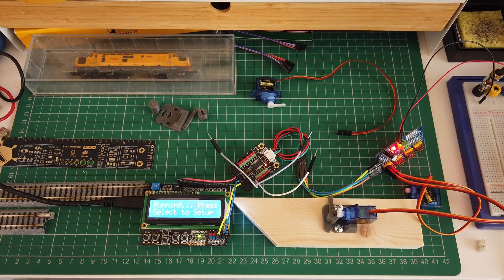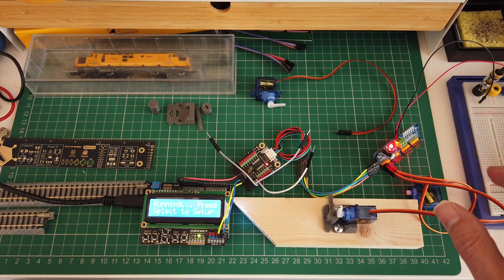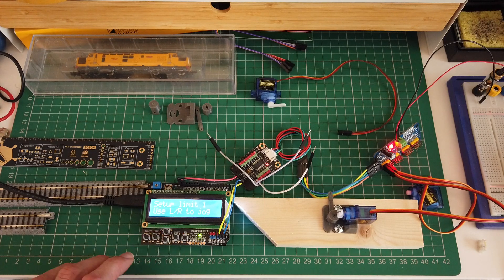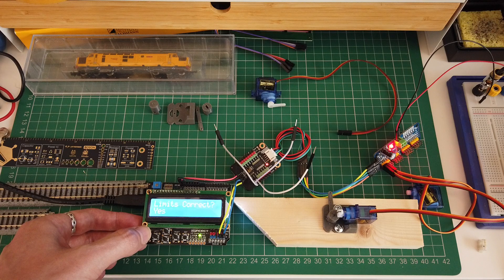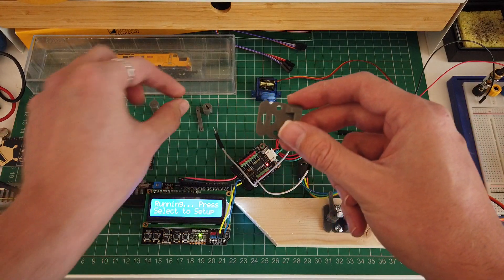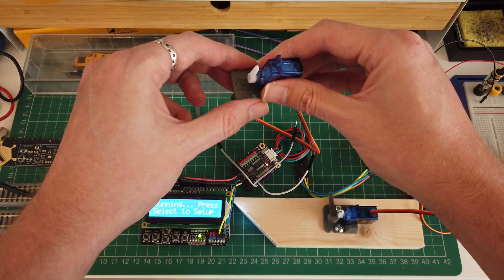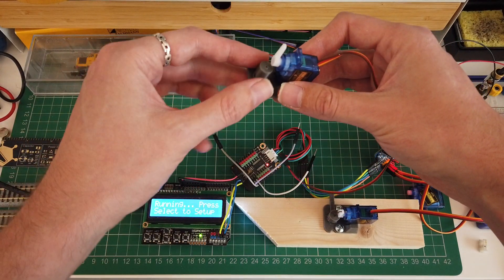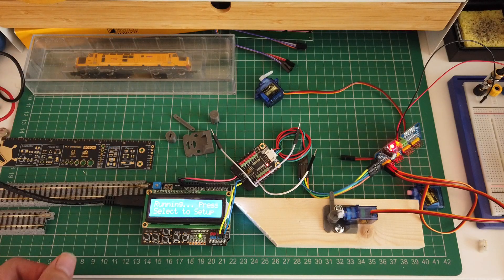Model railway servo point control system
Early demo of a servo point control system for model railways I've been working on.

Uses;
Arduino Uno
DFRobot LCD keypad
DFRobot MCP23017 I/O expander
Generic PCA9685 PWM driver
SG90 Servos

Each expansion pair can control 16 servos and being i2c multiple can be connected together.